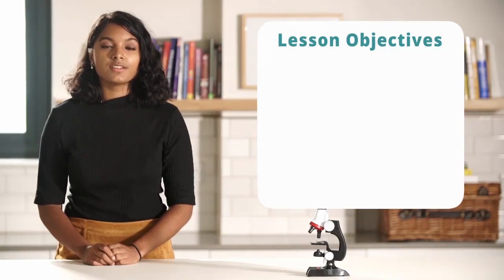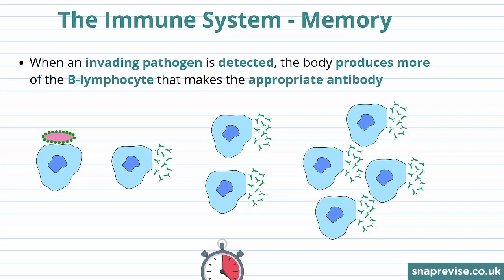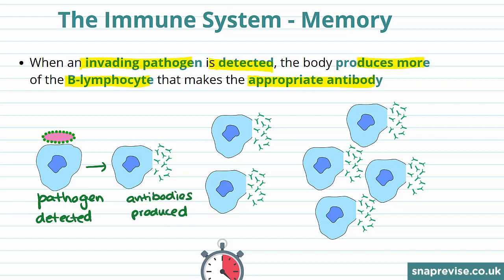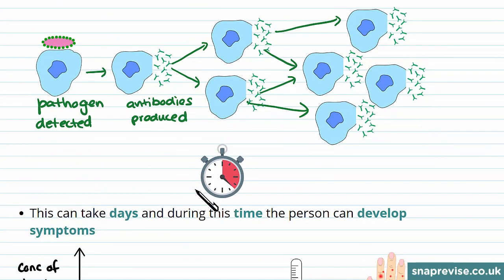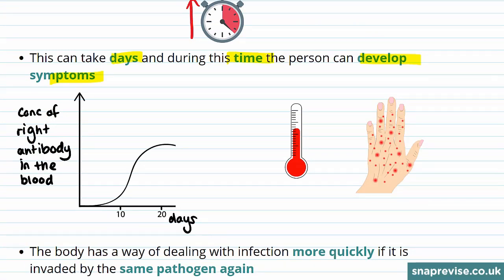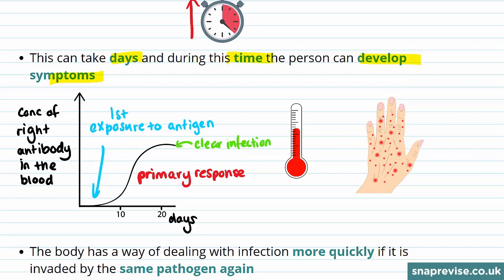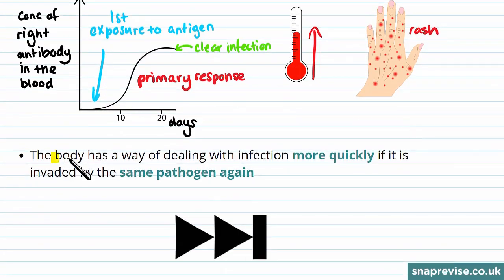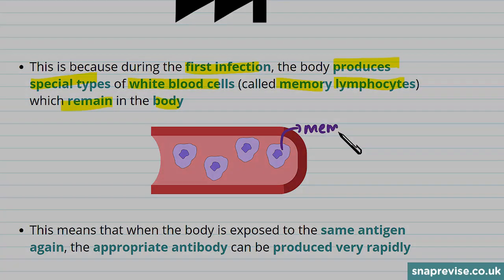Immune Memory | 9-1 GCSE Biology | OCR, AQA, Edexcel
to unlock the full series of GCSE Biology & Combined Science videos created by A* students for the new 9-1 OCR, AQA and Edexcel specifications.

This video will cover Immune Memory from the topic Immunisation.